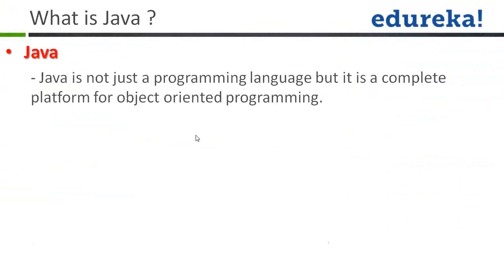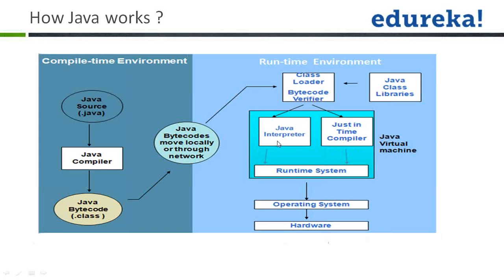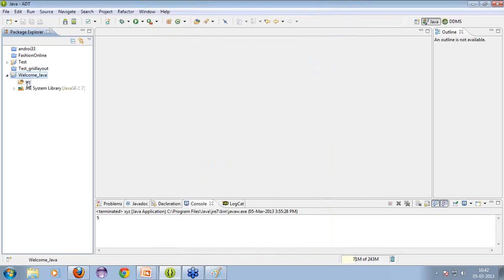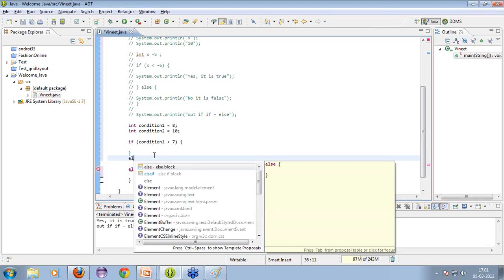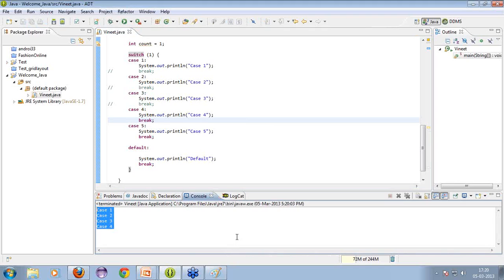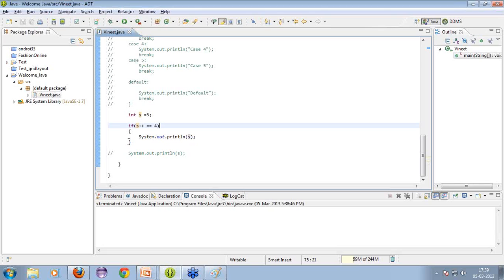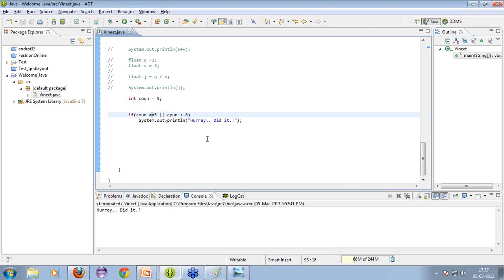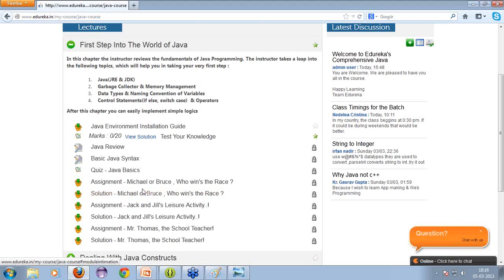Java Tutorial - 1 | Edureka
Java is not just a programming language but it is complete platform for object oriented programming. It uses the OOP's concept like inheritance, encapsulation, polymorphism, overloading, overriding and so on. In java everything revolves around object i.e we have to create object in java to do anything because it is an object oriented language. There are two things present in java.
JRE(Java Runtime Environment):
Whenever you have to run java applications on your system you need an environment for that. E.g.: Human beings are able to live with the help of environment setup like oxygen, food etc for survival. JRE includes class libraries which provide Application Programming Interface (API) and JVM.
JDK(Java Development Kit):
It helps you to develop java applications. So you need to check whether jdk is installed on your system before developing a java application. JDK provides all the needed support for software development in java.
Byte code:
Java byte code is the form of instructions that JVM executes. A java programmer does not need to be aware of or understand java byte code at all. The model of computation of java byte code is that of a stack oriented programming language. Stack is a data structure that follows LIFO(Last In First Out) i.e the last element coming into stack is the first element comes out of stack.
Garbage Collection:
Garbage collection is related to memory management in java.As a programmer you are not responsible for memory management in java because it is completely handled JVM which  has a thread "Garbage Collector" to do this.
How Java works?
Java compilers convert your code from human readable to something called "byte code "in the java world. i.e source code will be converted to .class file when compiled with javac compiler. JVM is machine dependent thing present in with every OS. Every JVM understands the byte code and convert into machine code which is understandable by that Computer/System.
What is JIT?
JIT (just-in --time) compiler is a program that turns java byte code into instructions that can be sent directly to the processor.
JVM has 2 things: Interpreter, JIT Compiler( subset of JVM)
Both of these (interpreter and JIT compiler) will work side by side to convert byte code into instructions that could be understood by machine or the processor.
In the figure we divide the environment into compile-time environment and run-time environment. In the compile-time environment we will write our java application and compile the source code into byte code i.e .class file. Now this .class file is sent to other computer through network or locally.
Now the environment is run-time environment. When the .class reaches the other computer it will find class loader that loads the class into JVM. Class loader verifies byte code if any malicious code is there with the help of java libraries and acts as gate keeper. After byte code verification JVM comes into action which has an interpreter and JIT compiler.
The interpreter will start interpreting .class file. The interpreter reads a line and converts into instruction and sends it to processor and moves to next line and does the same thing repeatedly for all line in the .class file.
What is the use of JIT compiler?
An interpreter will read the lines of the code one by one and convert into instructions whereas compiler reads the whole code at once and convert all of them into instructions at once. JIT compiler helps us in speeding up the execution when we have to execute set of statements repeatedly. When the interpreter encounters such type of statements it sends to compiler to execute that code. The compiler will compile and save these instructions into cache memory.
Cache memory is fastest and temporary memory. Now whenever the interpreter once again encounters the repeated code it fetches those instructions from cache memory and do not interpret. This way the interpretation is made faster. When all byte code is converted into instructions the application will run on the system to which we have sent our byte code.